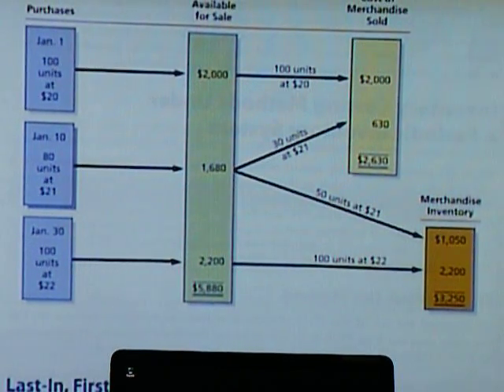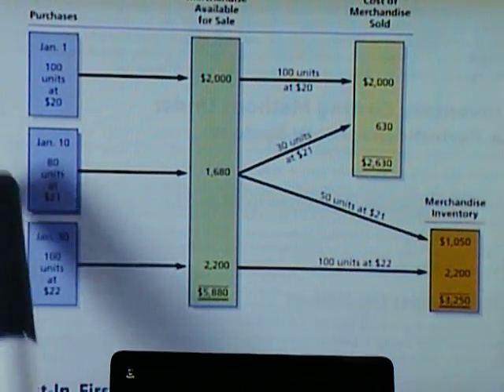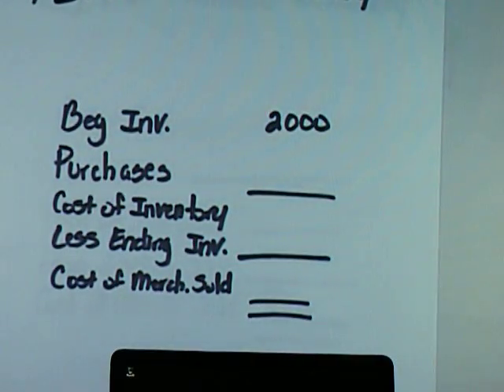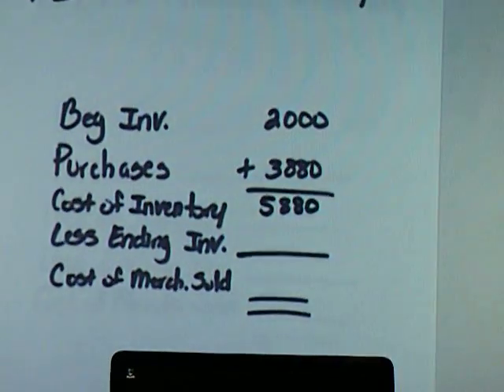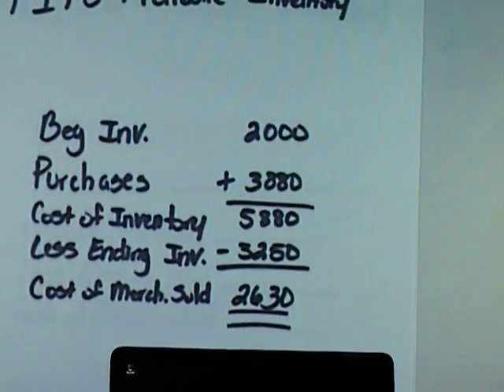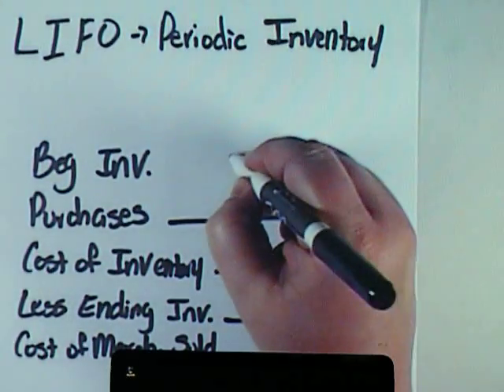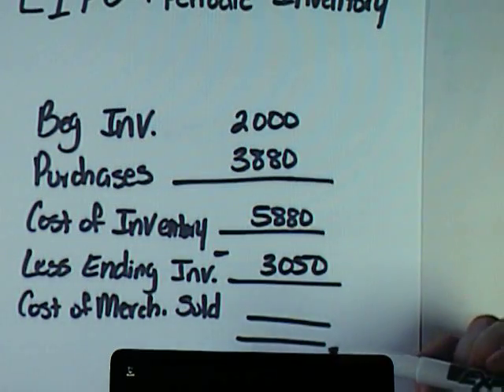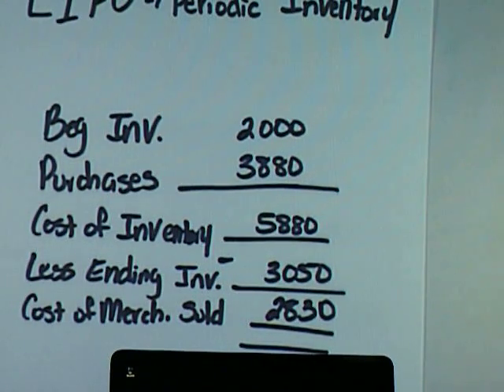FIFO & LIFO Periodic Sytem